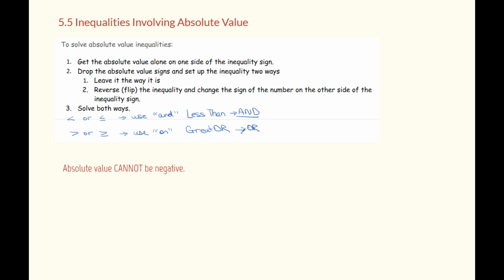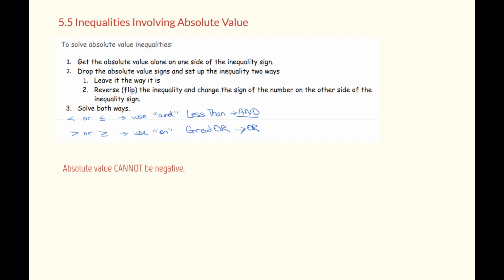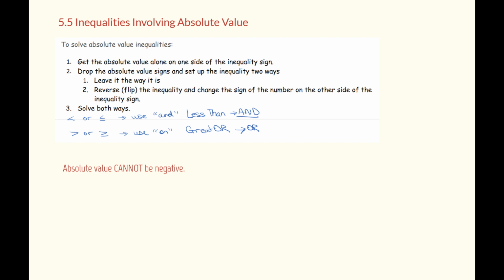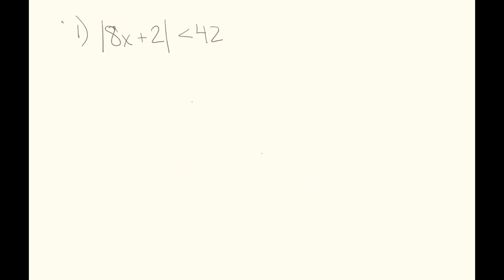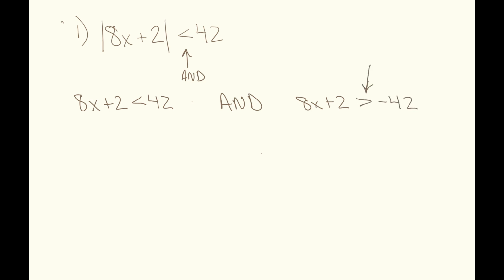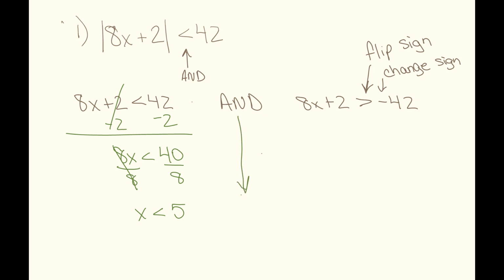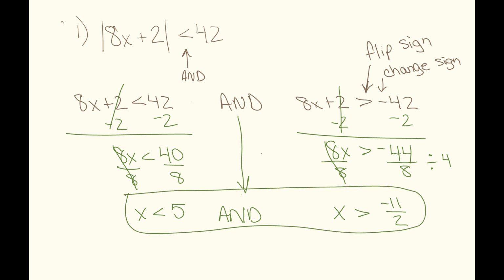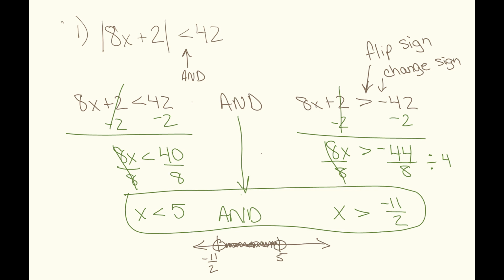Absolute Value Inequalities Part 1